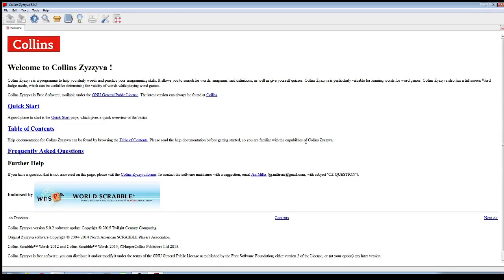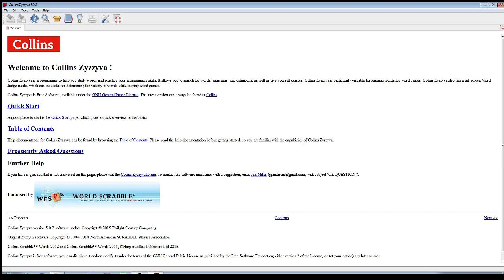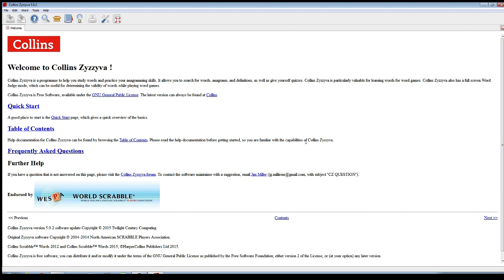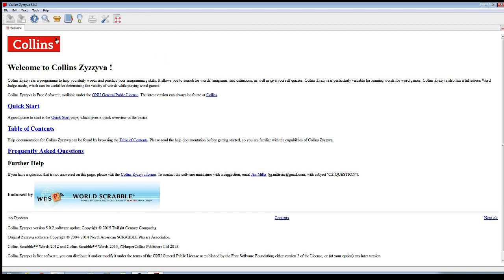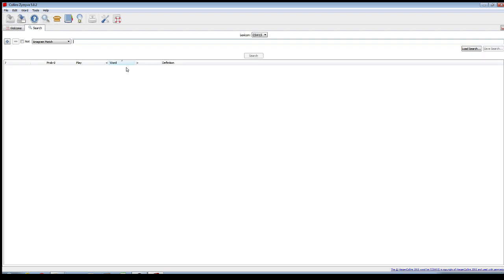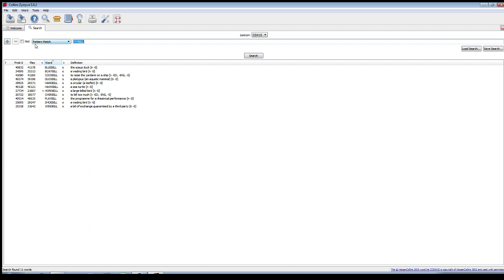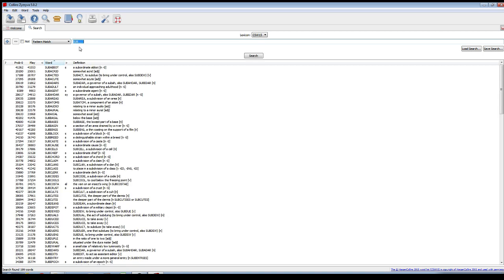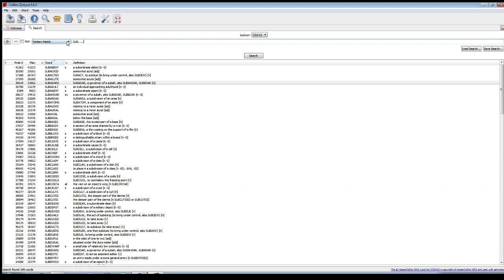Scrabble Hacks 101b: Zyzzyva tutorial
I go through some of the basic functions of Zyzzyva, a powerful word-learning tool used by top Scrabble players.